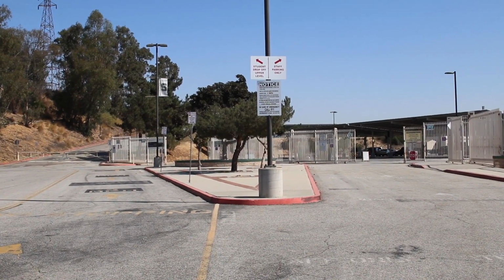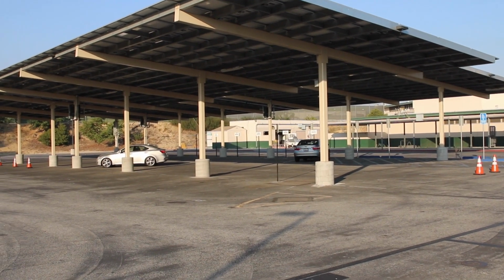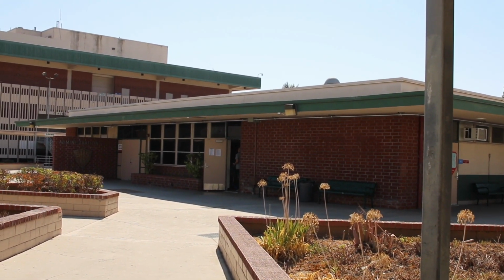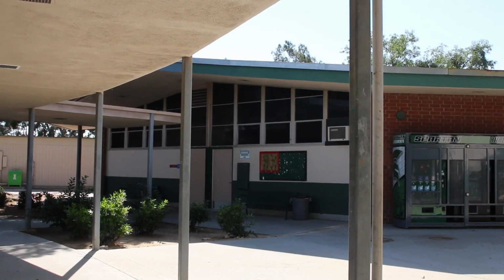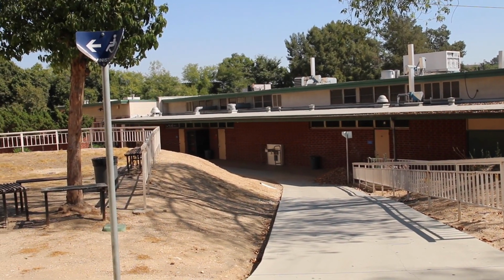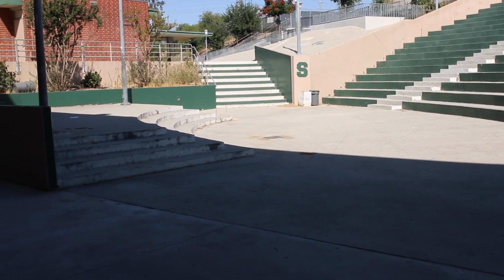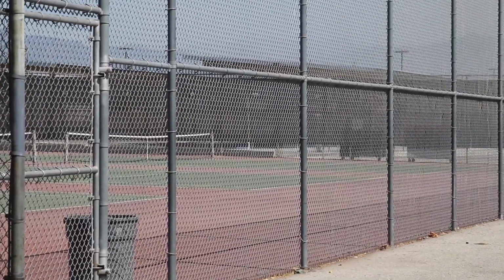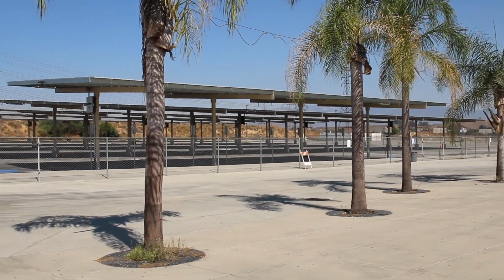Campus Virtual Tour